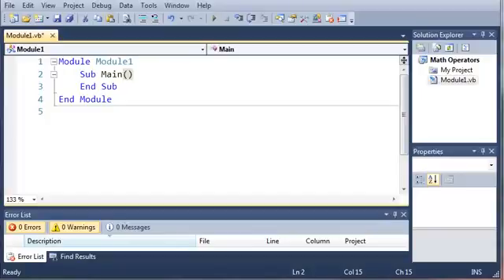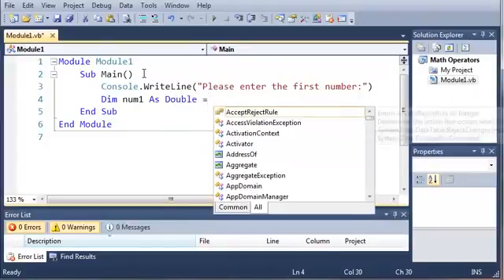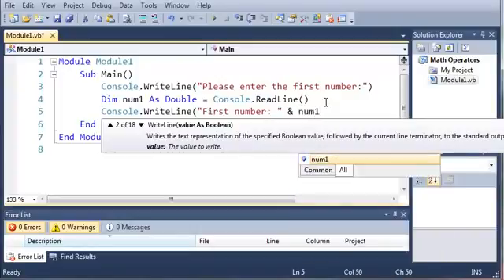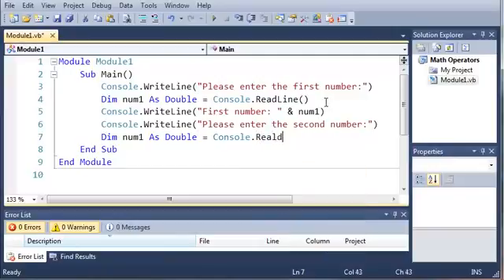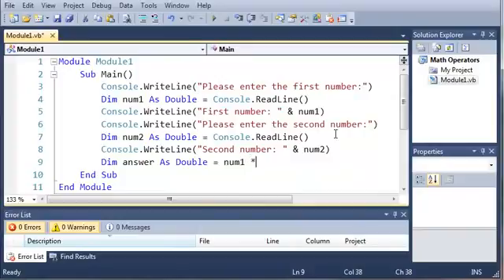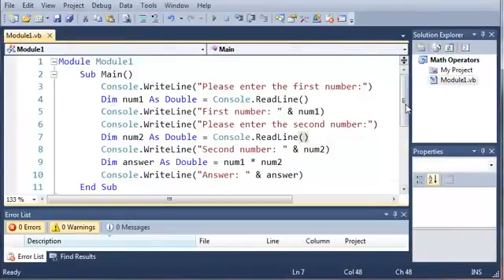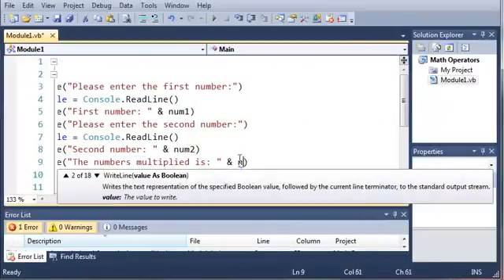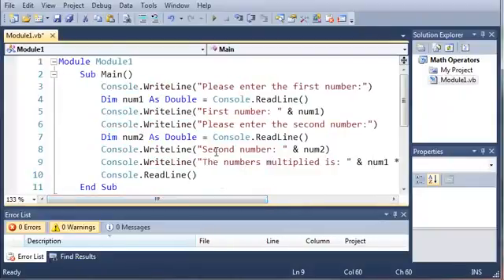Visual Basic - 12 "Creating A Basic Calculator"